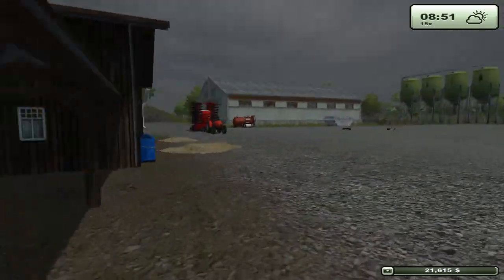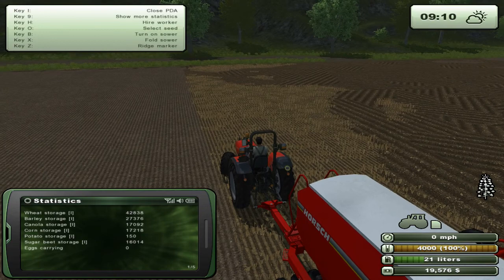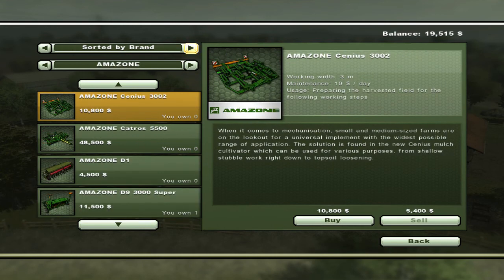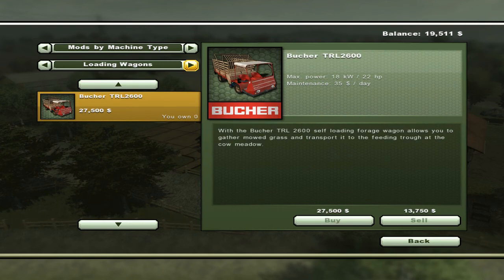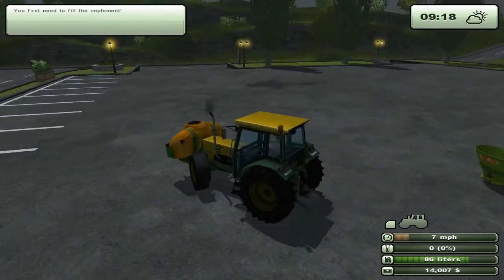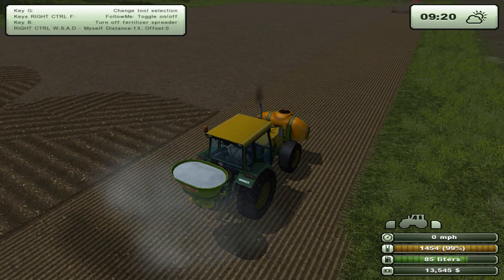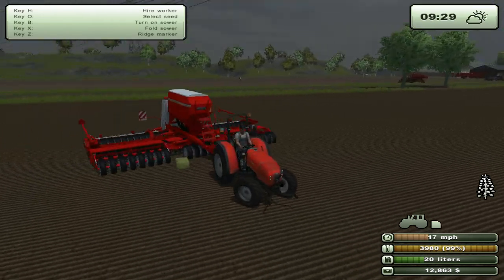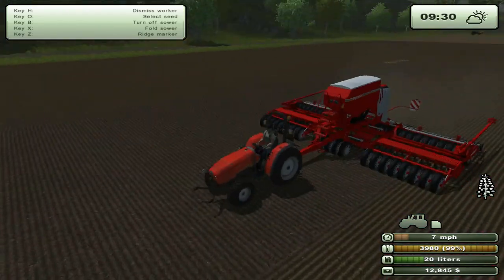Let's Play Farming Simulator 2013 EP063